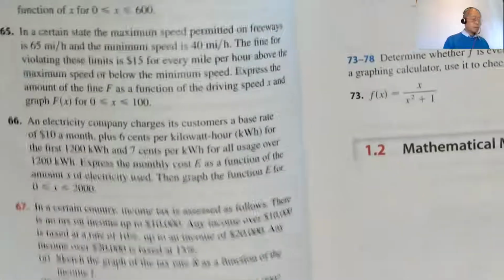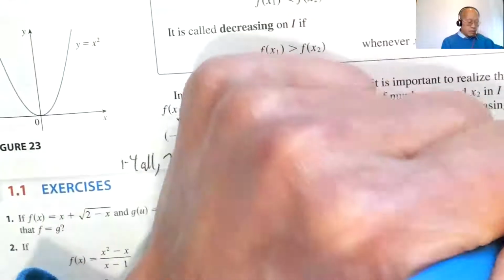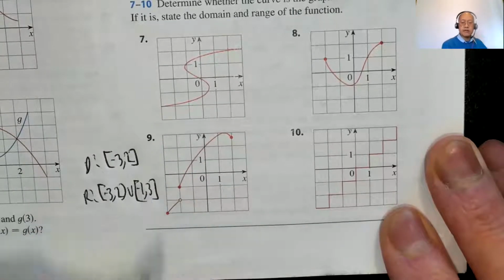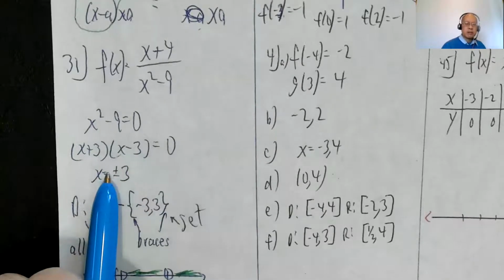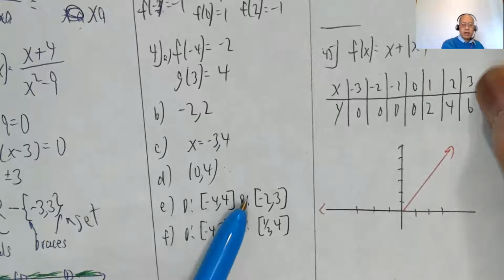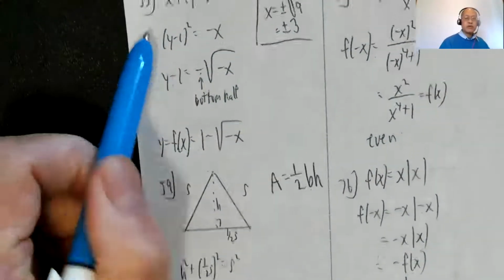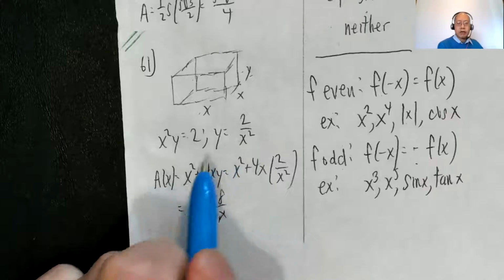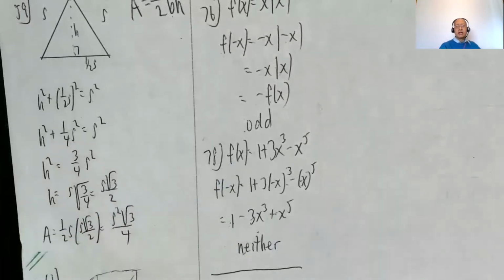CALC 1 SECTION 1.1